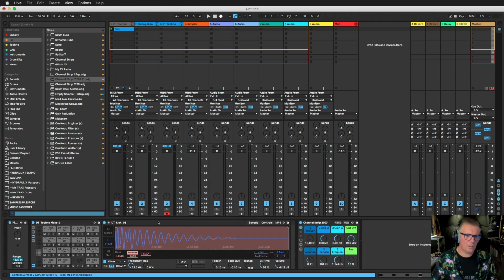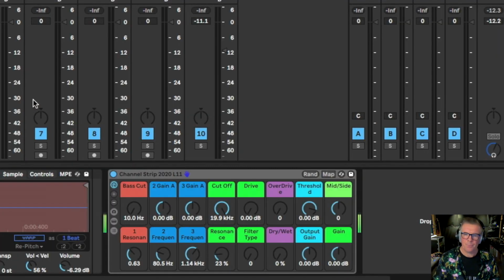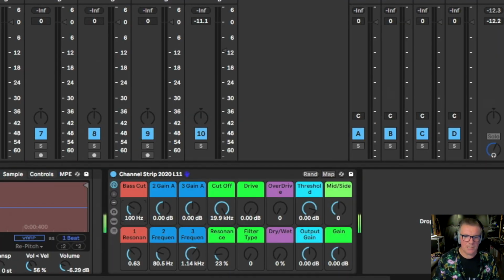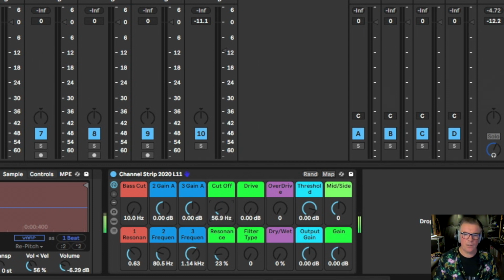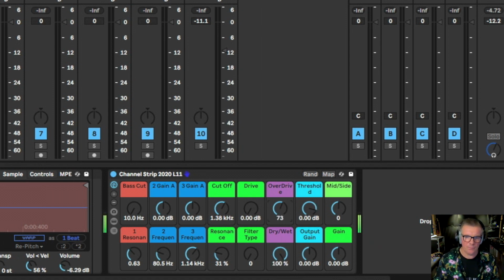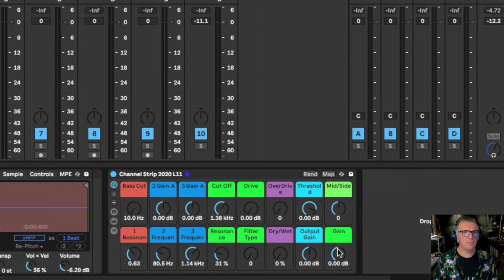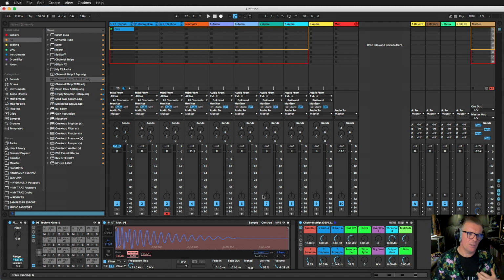Gain automation w/ D.A.V.E. The Drummer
Hailing from the illegal warehouse party scene that exploded in London during the 1990’s, DJ & producer Henry Cullen (D.A.V.E. The Drummer) started techno label Hydraulix as an outlet for his own musical ideas. The label intended to bridge the gap between the Acid Techno of his previous work and the new, darker sound that D.A.V.E. was experimenting with in the studio.

D.A.V.E.’s more recent work reflects a shift toward a darker, more stripped-back techno sound. The label remains at the forefront of the techno scene, winning respect from DJs around the world and constantly taking on fresh young artists and releasing tracks by seasoned Hydraulix regulars.

Still a busy DJ and producer, D.A.V.E. has released numerous remixes and originals for labels including Fine Audio, Noom, Reklusive, Naked Lunch, Phobiq, Elektrax, Techburst and of course Hydraulix, Apex and Mutate To Survive.

In this course, D.A.V.E. teaches you how to build a techno track from scratch. You’ll learn how to record hardware instruments into your DAW, and how to successfully navigate all of the new features Ableton Live 11 has to offer.